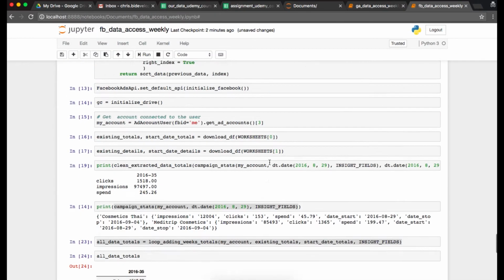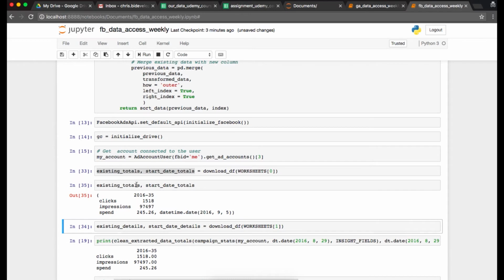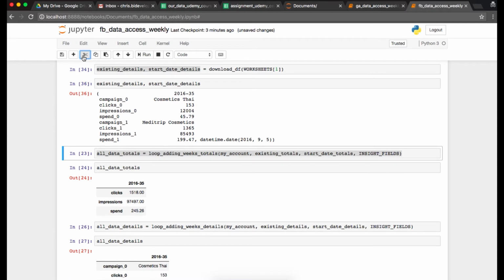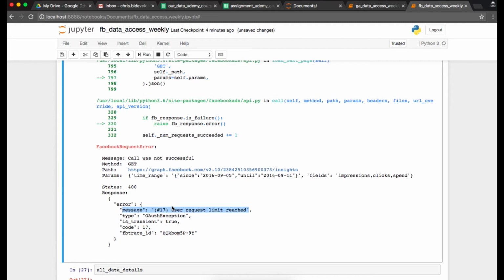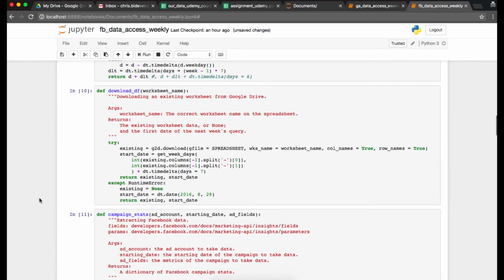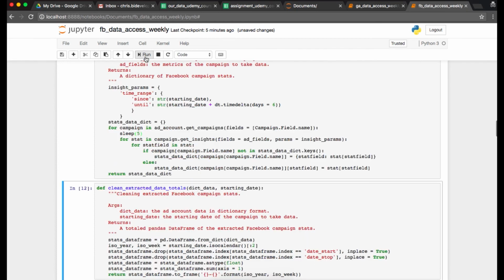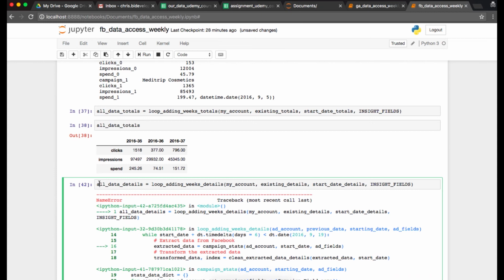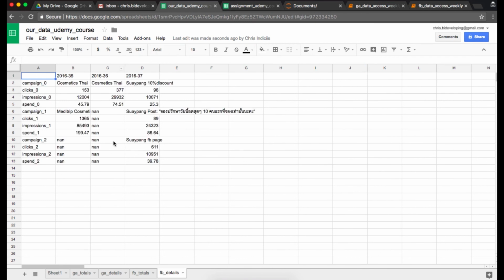Business Intelligence Development using Python 3 - 36 - Add sleep to API query function